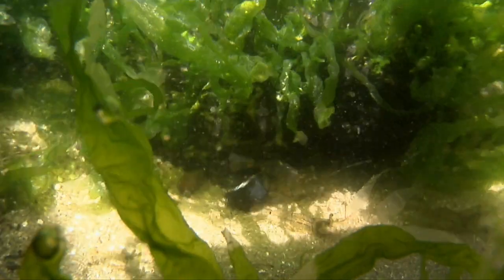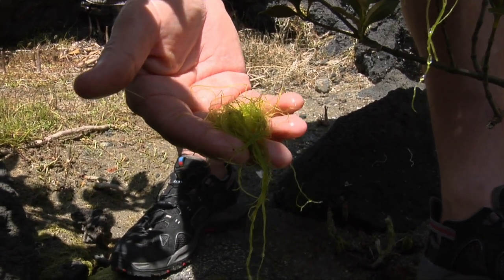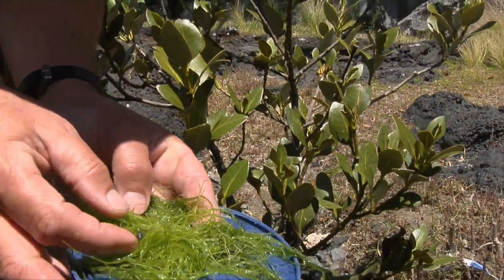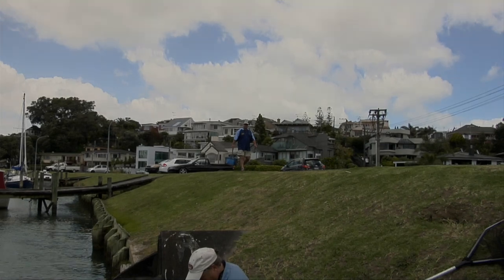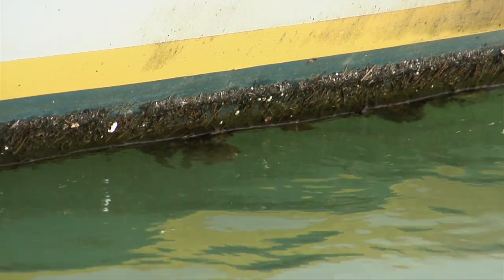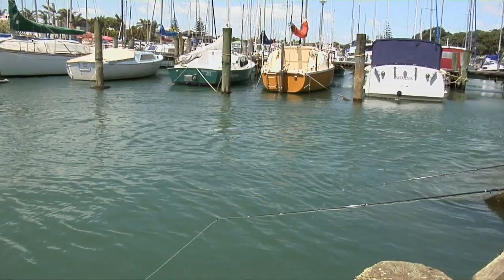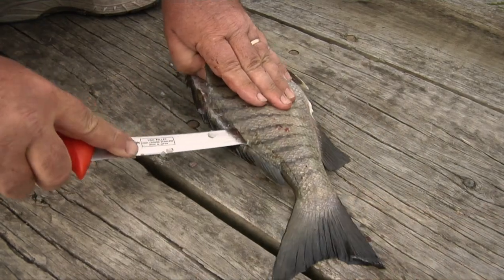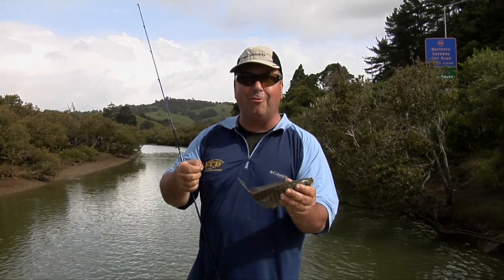Fishing NZ Flounder and Parore fishing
Catching flounder and parore land based around Auckland New Zealand. Best baits and cooking your catch.